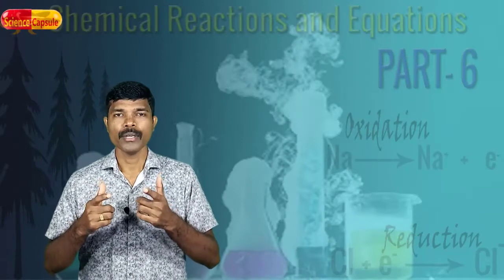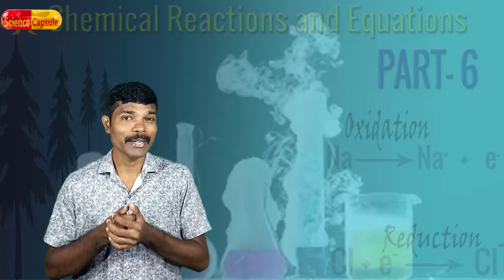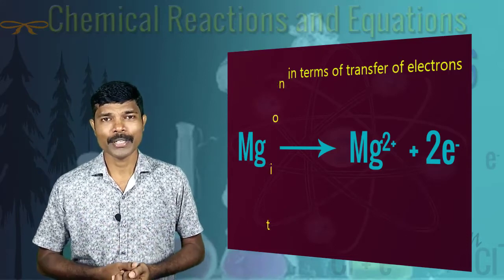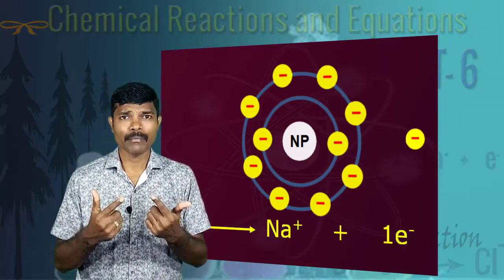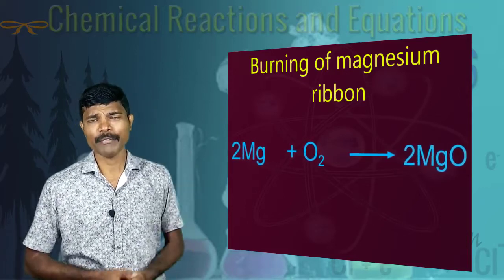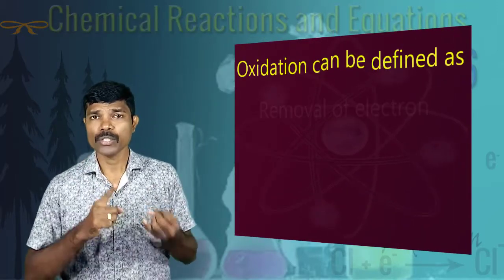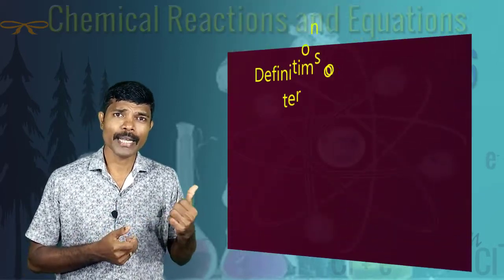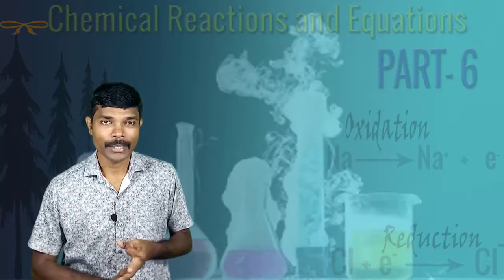Oxidation and Reduction Reaction || Class 10 Science || Chap-1|| Chemical Reactions & Eqn. || Part-6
Oxidation Reaction || Reduction Reaction || Oxidation and Reduction in Everyday Life